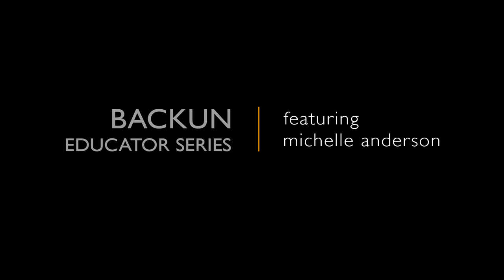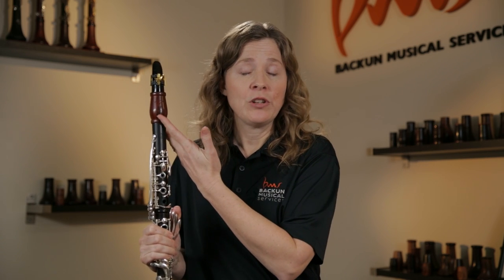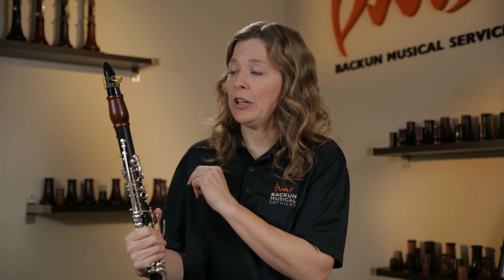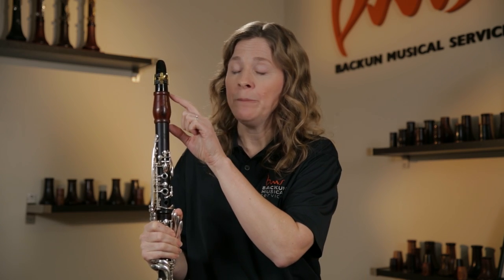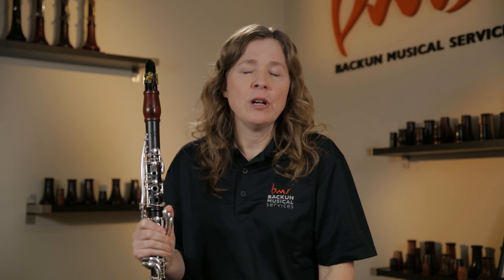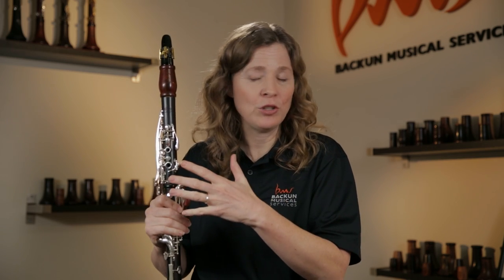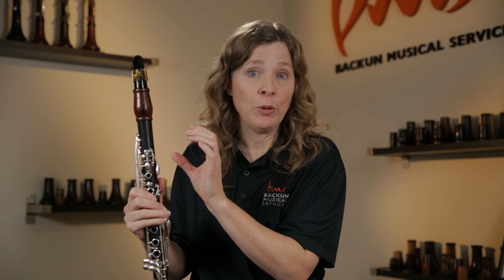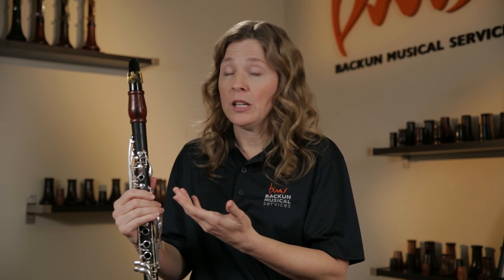Clarinet Equipment Upgrades: The Barrel | Backun Educator Series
The Backun Educator Series presents Michelle Anderson, founder of Clarinet Mentors in a series of videos designed specifically to help school band teachers to teach clarinet more easily and effectively. The clarinet barrel can make a huge difference in the tone of a clarinet, and a wooden barrel is a great way to upgrade a plastic clarinet. This video illustrates how barrels affect tone, and will help you to make recommendations to your clarinet students. A barrel upgrade not only improves tone and resonance, but can be useful to regulate intonation as well.

Michelle Anderson, a Backun Musical Services Artist, is a professional clarinetist and teacher in Vancouver, BC. She specializes in creating resources to help people to play the clarinet more easily and beautifully. Her company, Clarinet Mentors and YouTube channel have helped thousands of clarinetists to discover systems to quickly improve their clarinet playing, and to enjoy the instrument more.